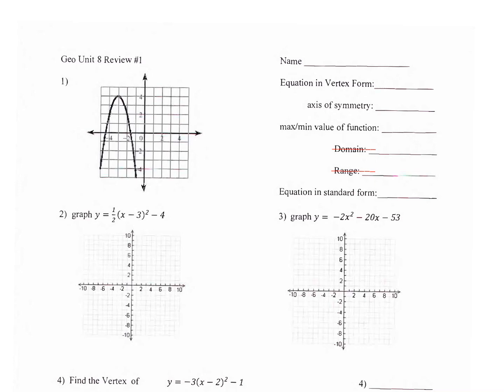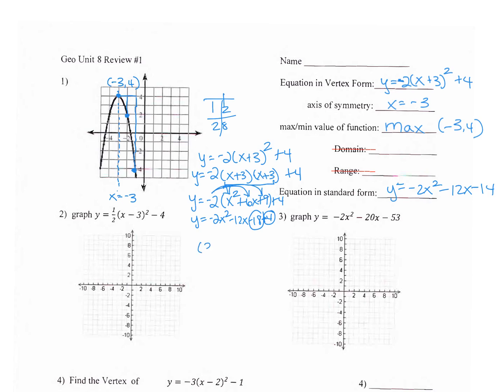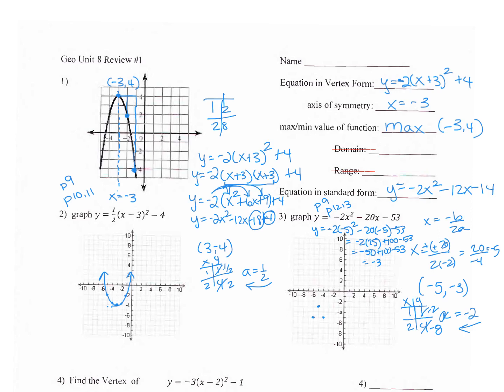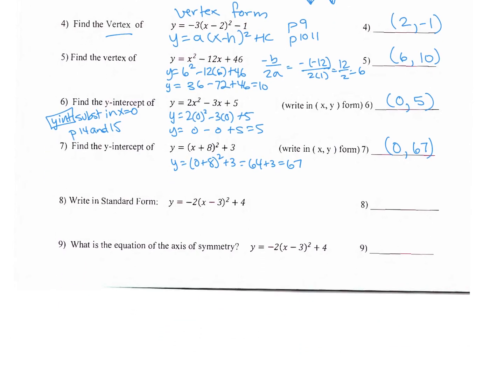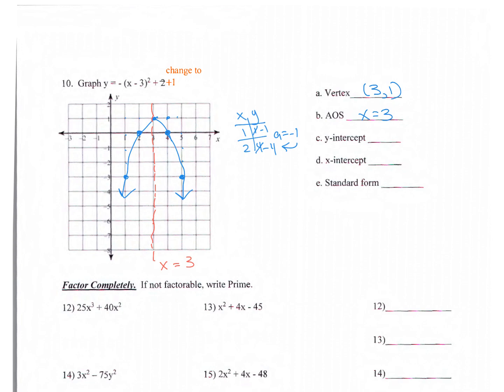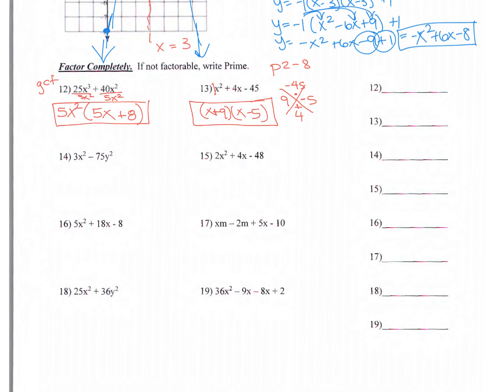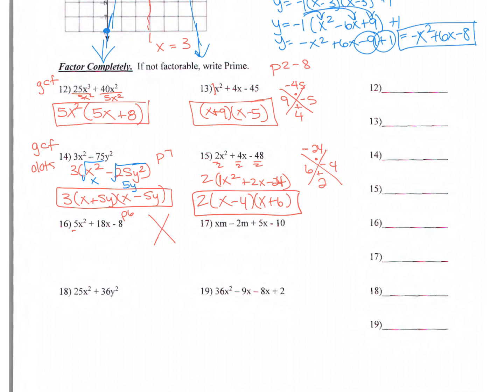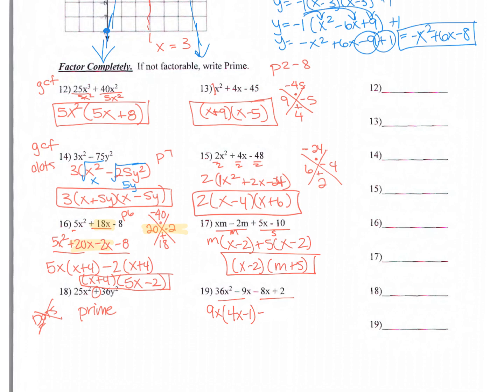quadratic functions review #1 .mp4